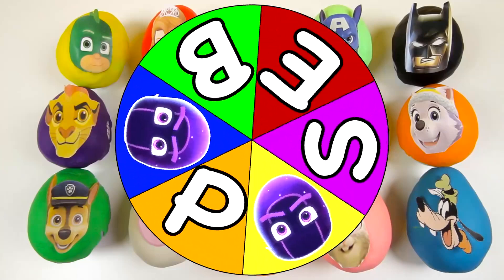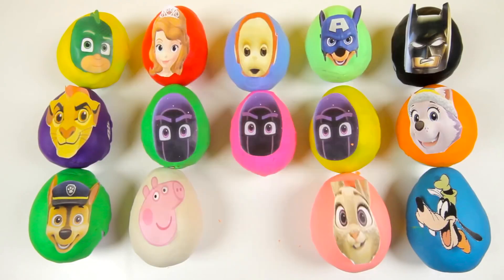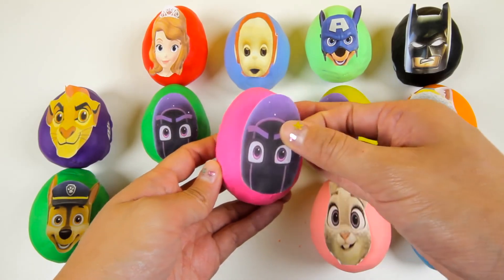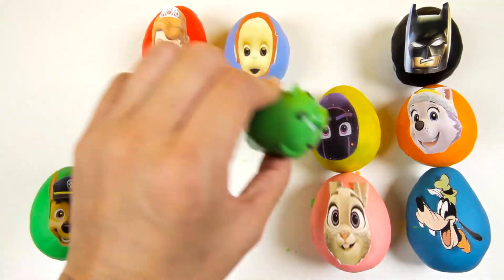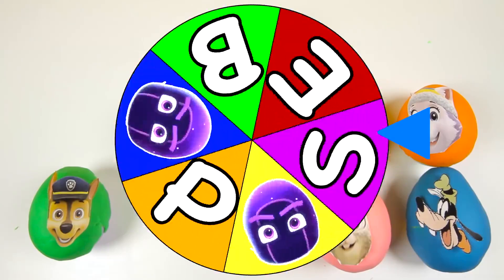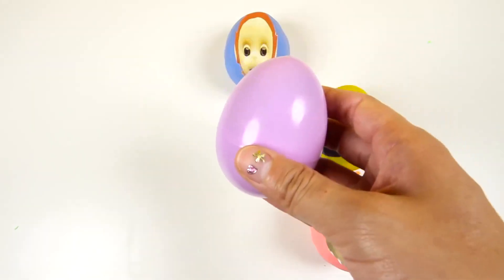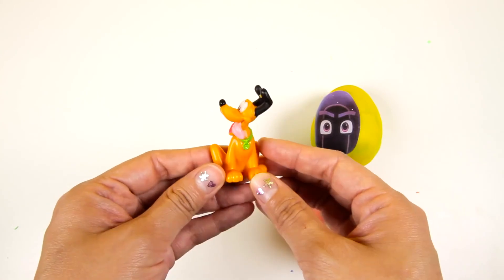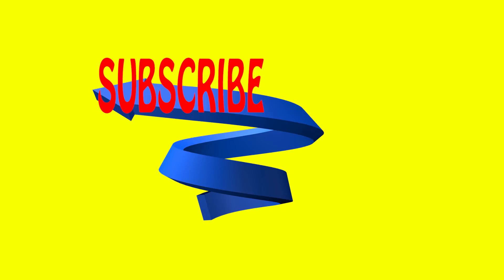Ellie Jr. & Paw Patrol Plays SPIN THE WHEEL Letter Edition!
Paw Patrol Letter Game - Trolls Movie Surprise Eggs Batman, Superheroes & Slime - Spin the Wheel

Welcome to Ellie Jr! Join Ellie Sparkles as she explores your favorite toys from Disney Jr, Nick Jr, Paw Patrol, PJ Masks, Peppa Pig and more!